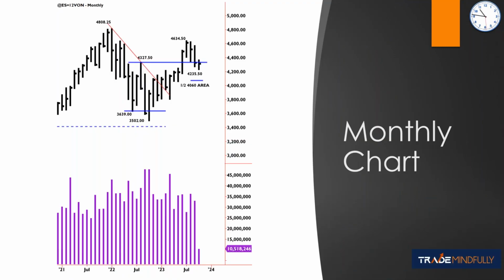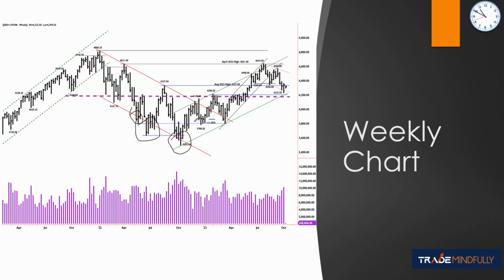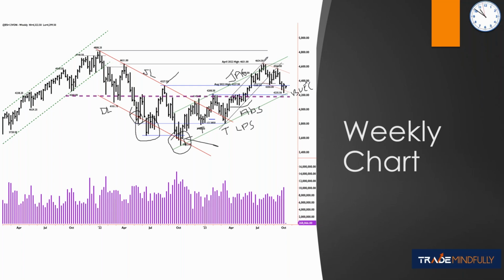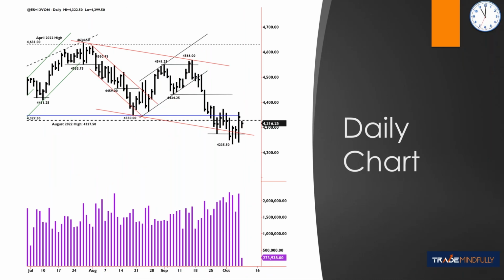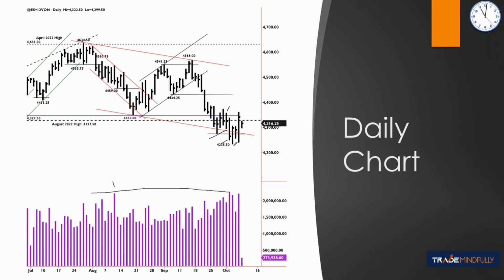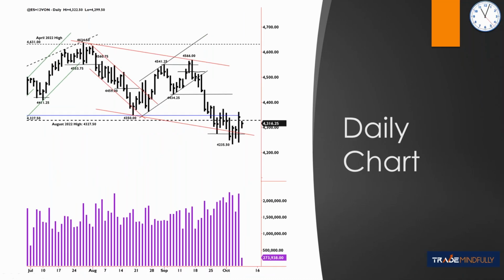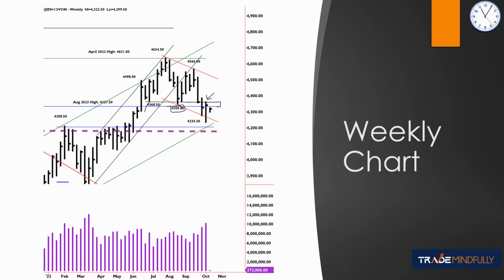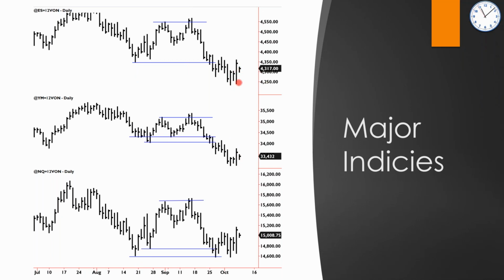Dr. Gary Dayton's Weekly Market Insights Oct 10-13 2023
In Market Insights, Dr. Gary Dayton reviews the week in the S&P 500, with a keen focus on Wyckoff principles and tape reading.  Gary applies a multiple time frame analysis and details what he anticipates for the coming week.  Gary points out key levels of support and resistance, locations where trades are likely to set up, target objectives, and what to look for on the tape as well as the action on the major market indices.

Tape reading is the number one skill for traders. Even if you use indicators, understanding price & volume can tell you when the indicator signal is likely to produce a winning trade.  Want to improve your trading and learn tape reading? Come and join Dr. Gary Dayton and learn the Wyckoff tape reading

Trade Mindfully